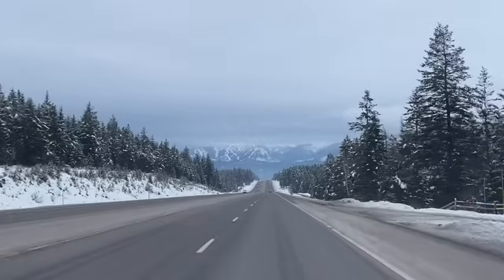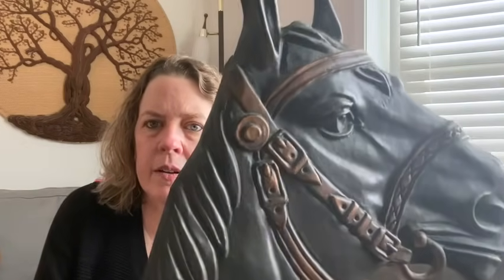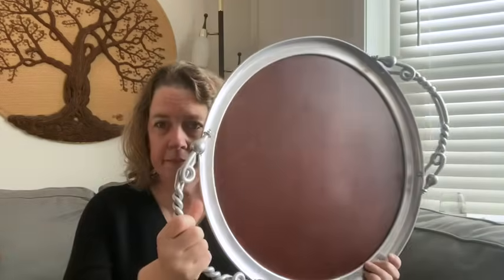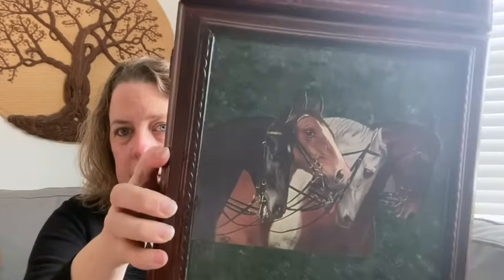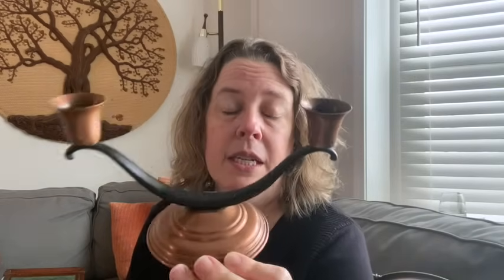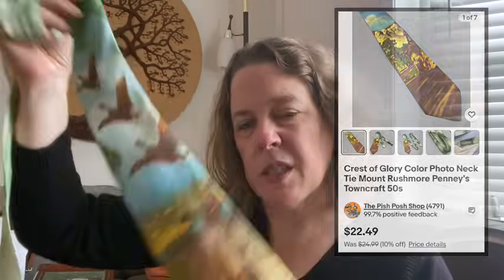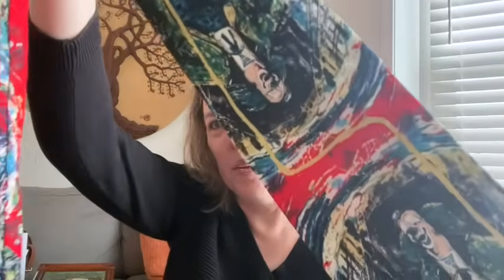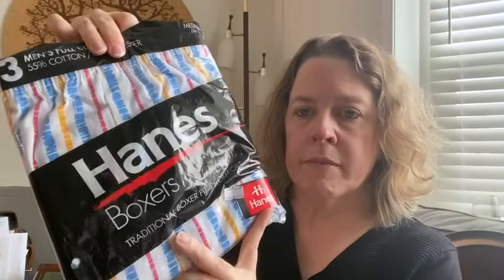Unique Vintage Finds at Goodwill and Other Thrift Stores!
I went shopping at thrift stores for vintage!! Here are the highlights!
Metal Horse Head
Lap Desk
Formica Tray
Copper & Pewter Candleholder

Our Ebay Shop

I’ll be working on the ties this week! goals 😂

Appreciate the content? BUY US A COFFEE. Or chai. ;)
Always appreciated!